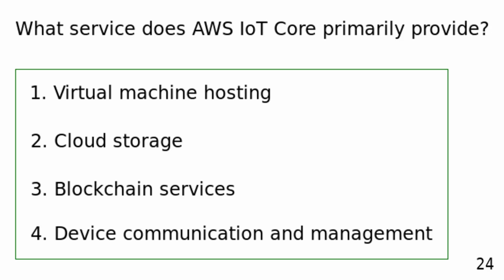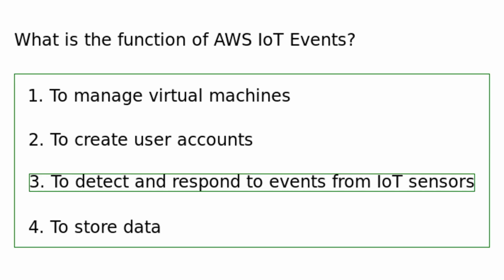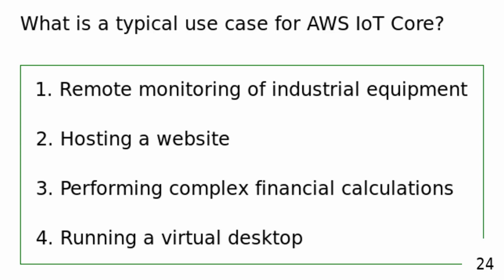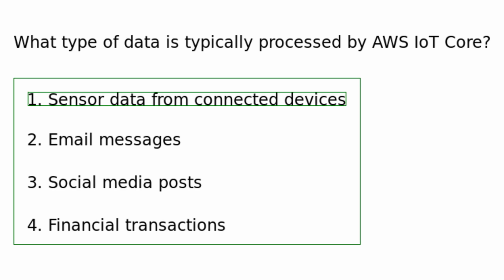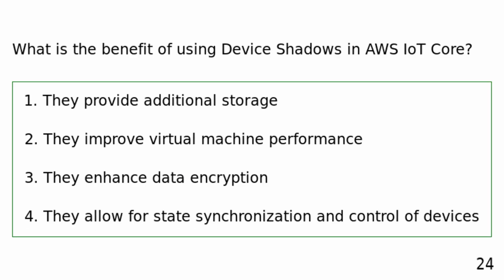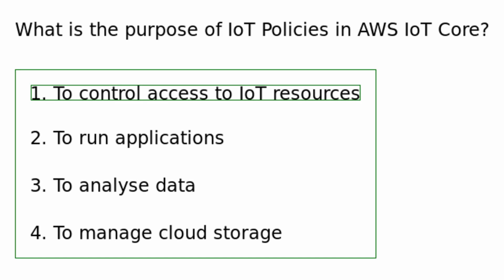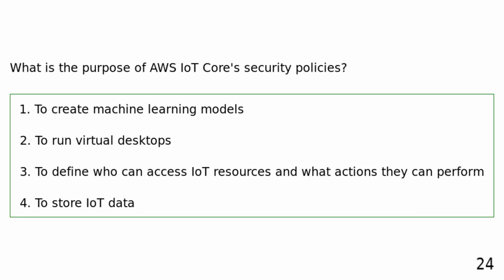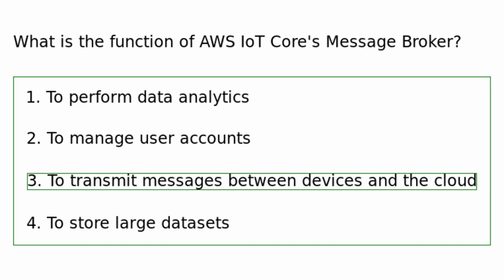AWS IoT Core - Quiz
AWS IoT Core